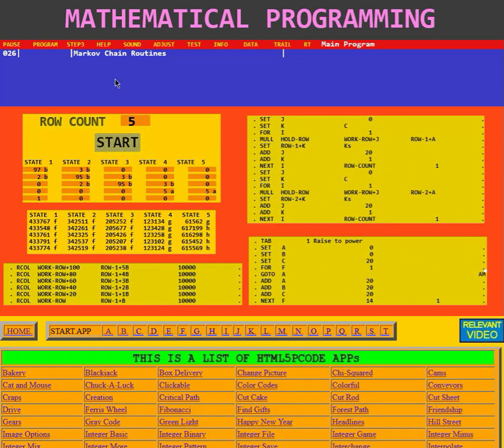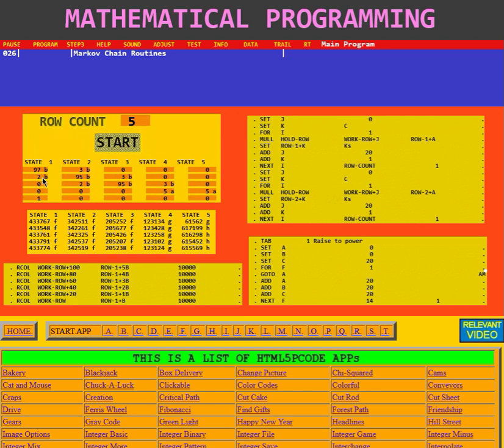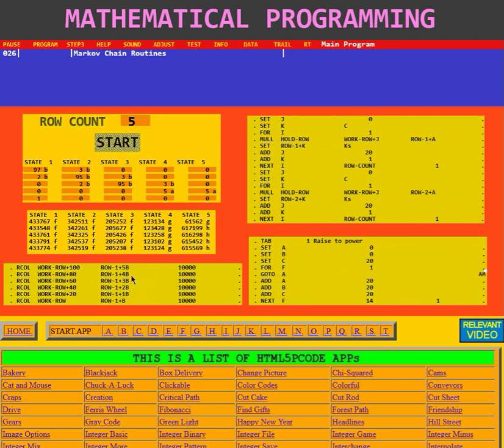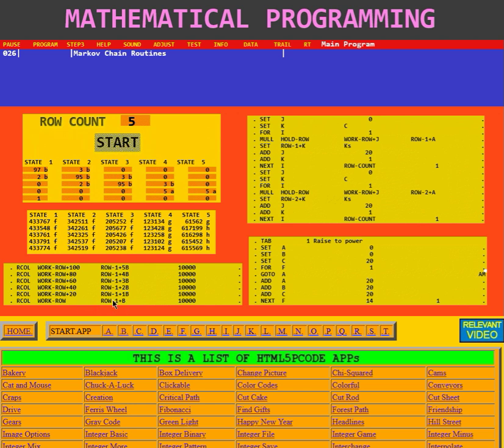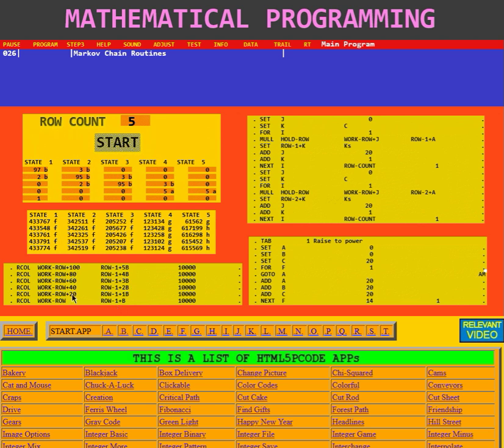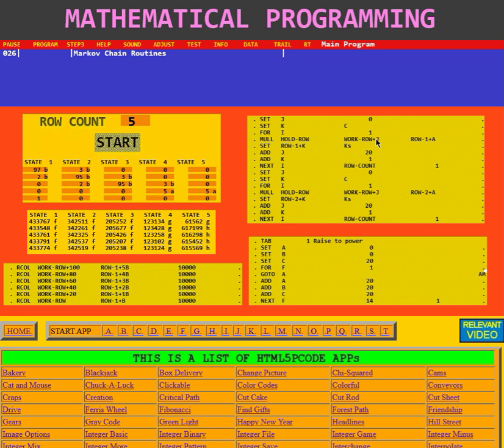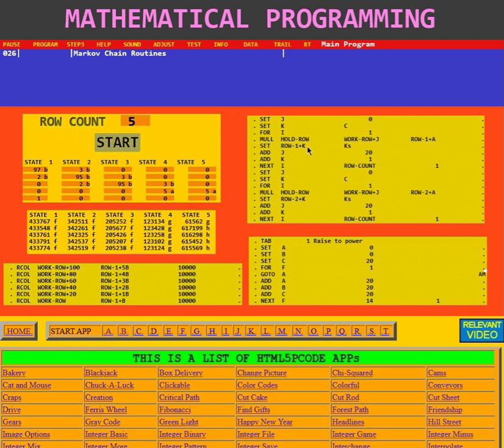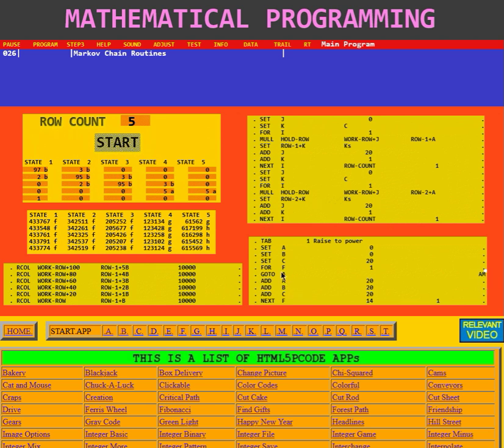Markov Chain Routines zzmp026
Routines for Markov Chains